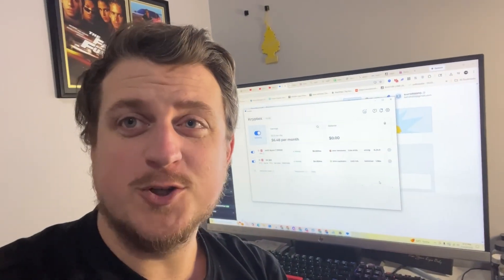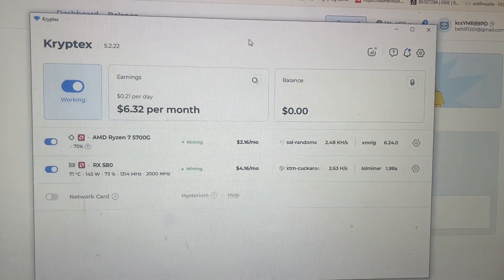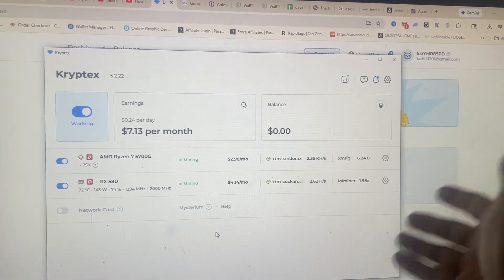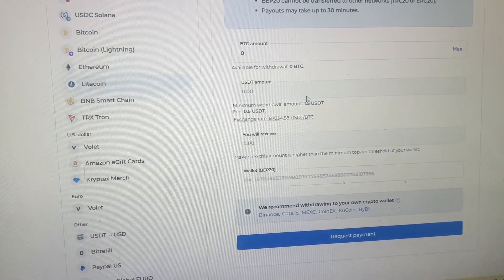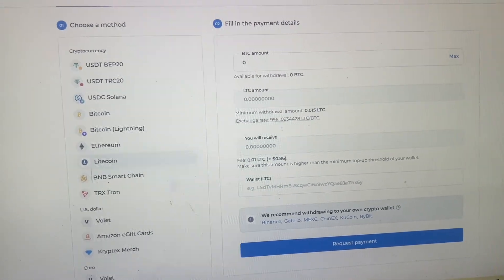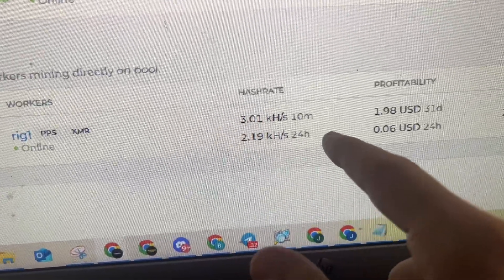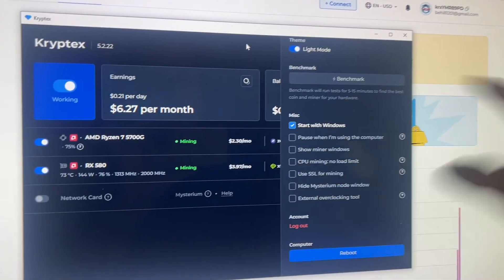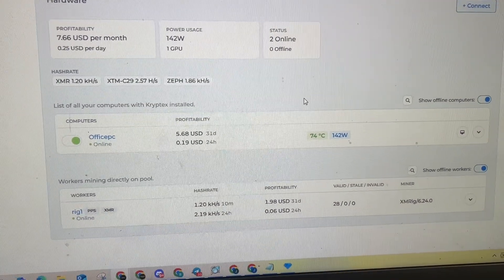Easy Crypto Mining any PC Better than Nicehash ?!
. Kryptex miner